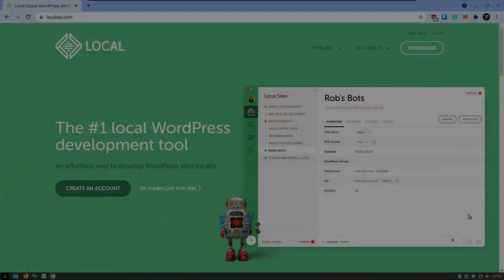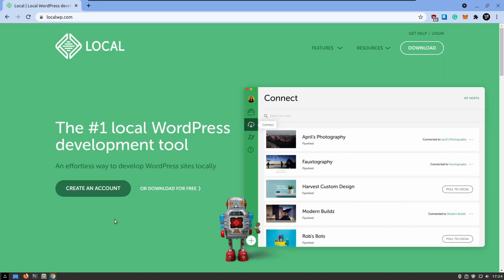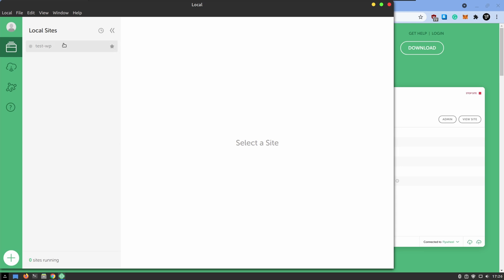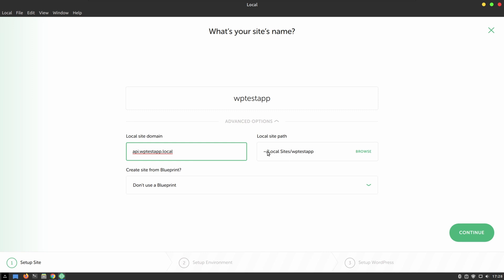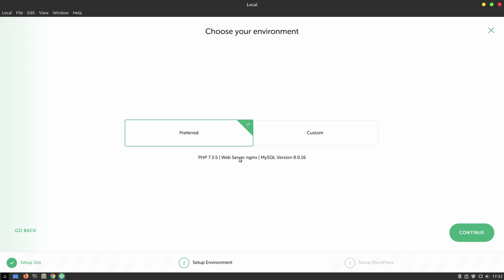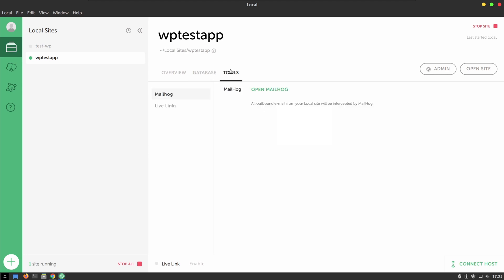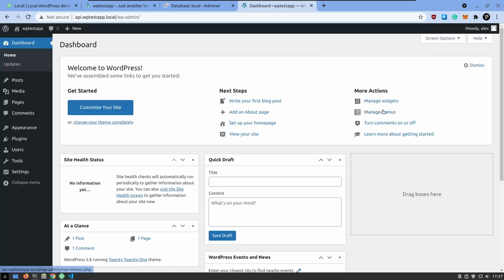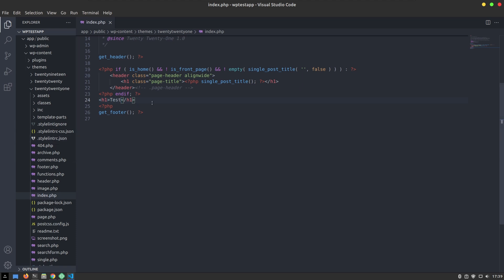Installing WordPress locally for Non-developers or Developers | Ubuntu edition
In this video, we are going to make local WordPress development easy!
We are going to install Local WP in Ubunto base Linux Mint. But you can install the program in just about all OS out there. Just download and install the correct executable.